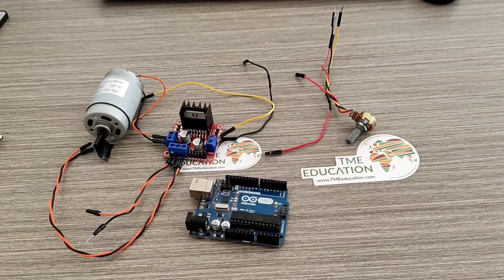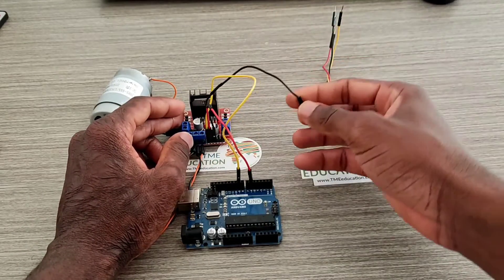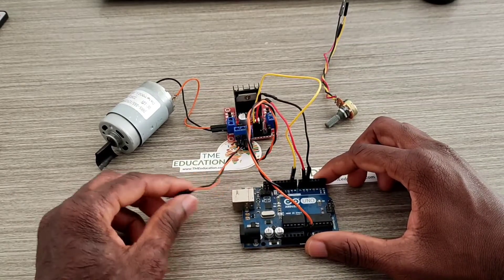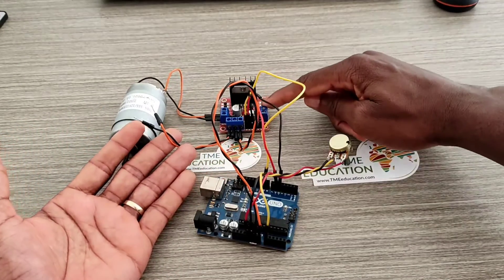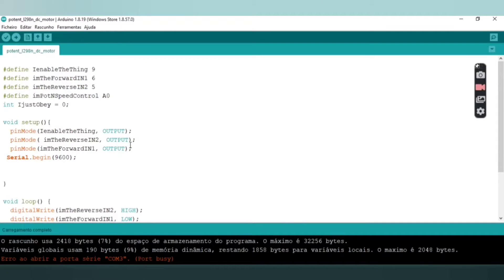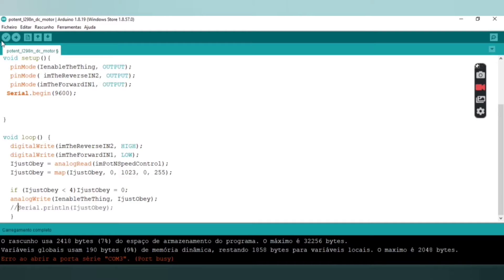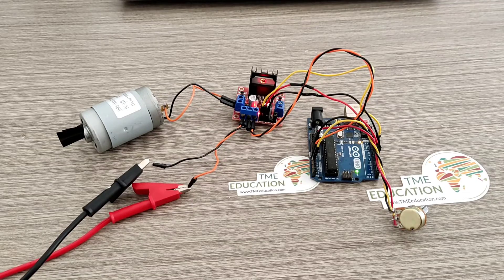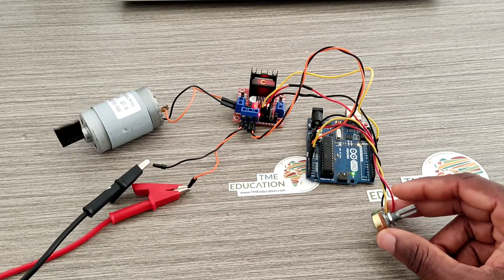Controlling DC Motor with Arduino and L298N H Bridge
Hello everyone. Hope you're doing Great. In this serie  we're learning how to control the speed of  a 12V DC Motor with  Arduino and L298n using Potentiometer

The TME-EDU-ARD-2 educational board for learning arduino programming has been prepared for
has been prepared for the needs of the TME Education programme.

The TME-EDU-ARD-2 educational board works with the well-known